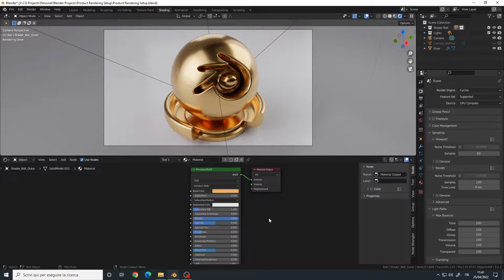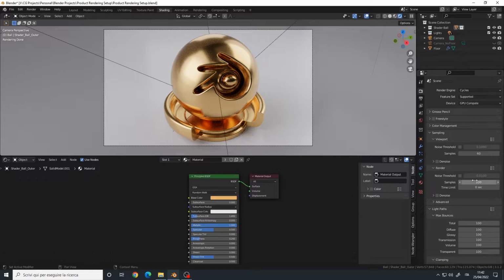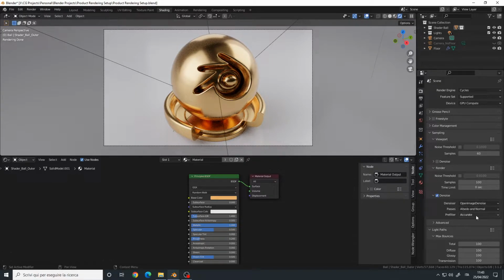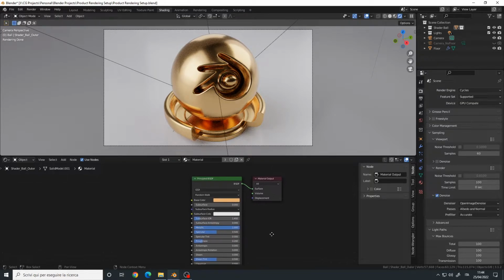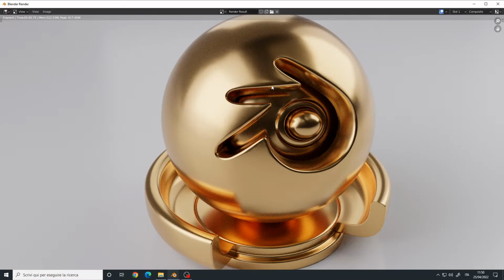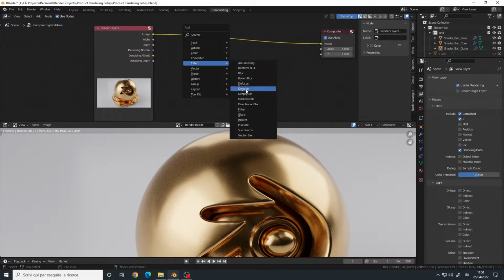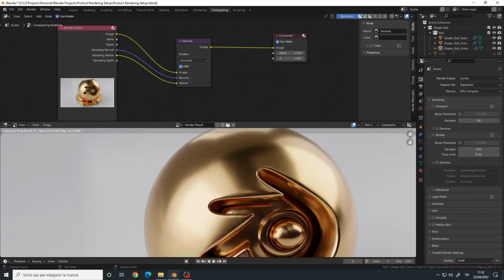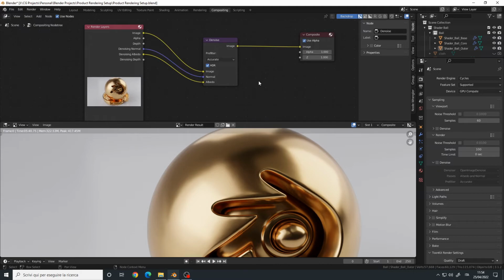Tips & Tricks for Blender 3.1 | How to use the Denoiser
How to use the denoiser at both render time and during the compositing stage.
Timestamp:
0:00 Intro
0:14 Using the denoiser at render time & explanation of the parameters
2:11 Using the denoiser with the compositor